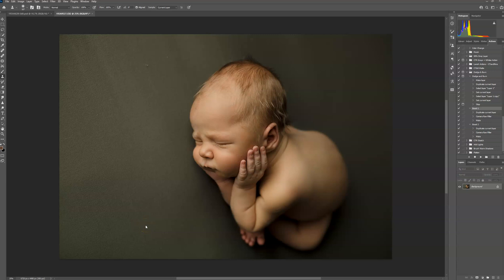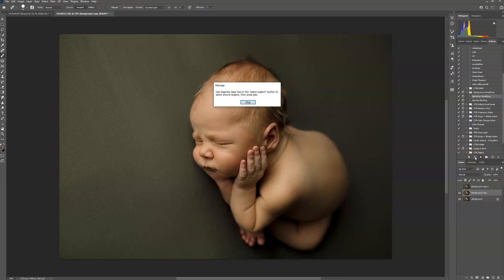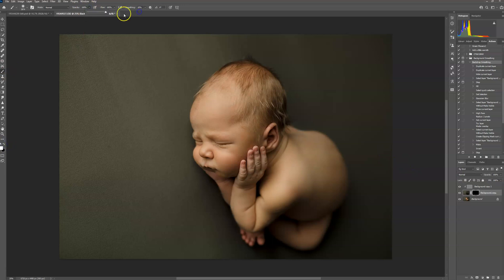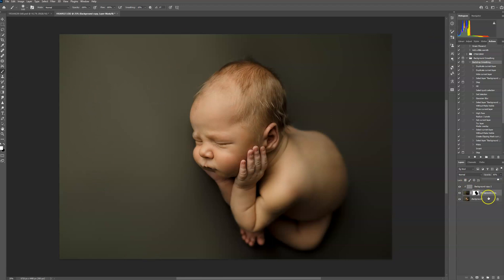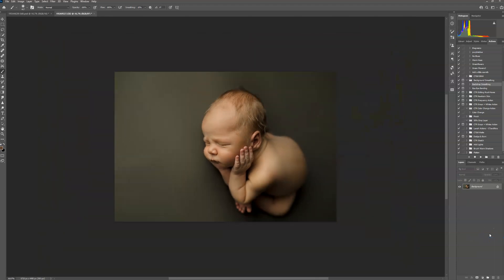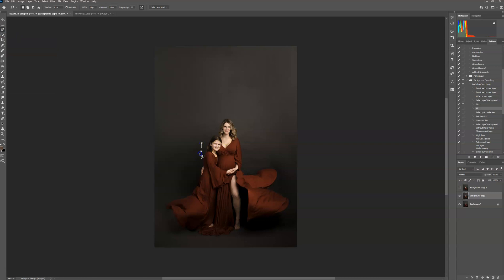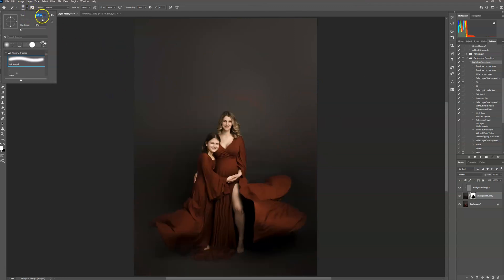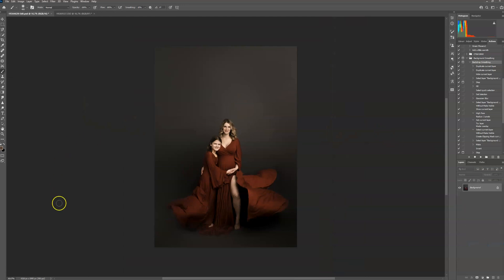Backdrop Smoothing Action Tutorial - CTandRina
Using CTandRina Backdrop Smoothing Action